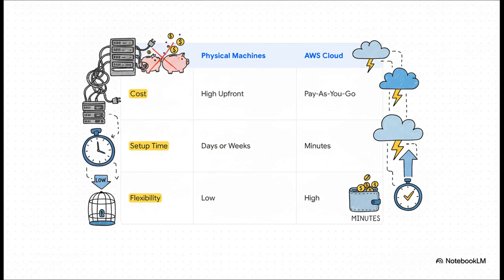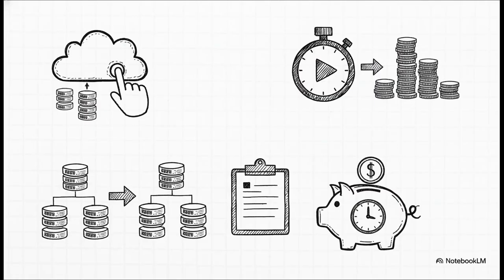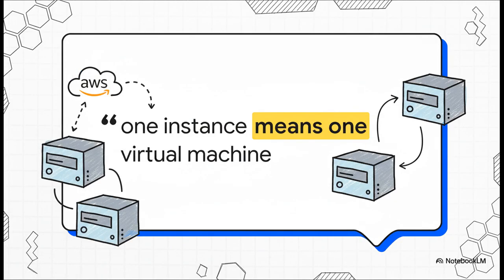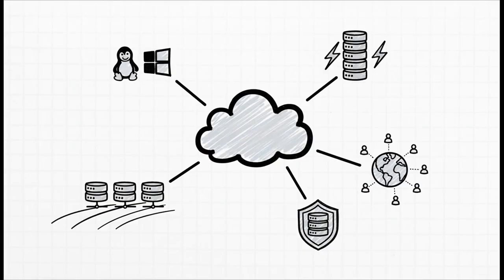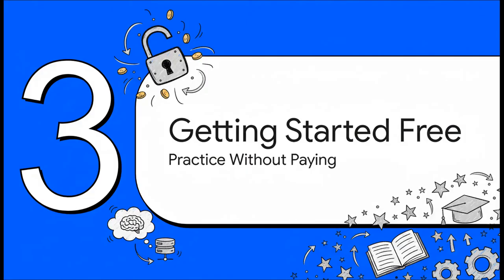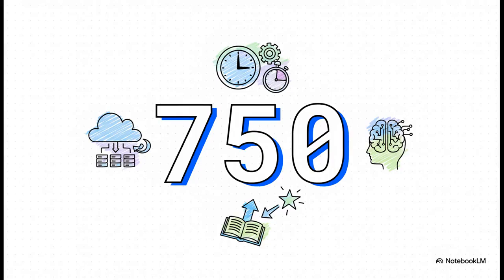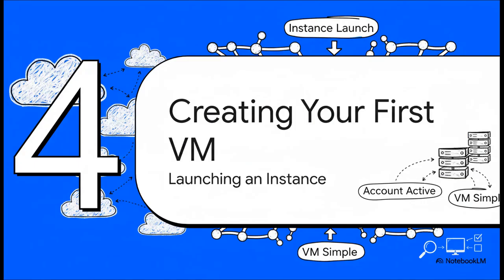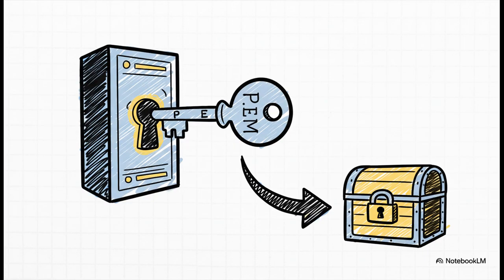AWS for Software Testers | 6-Minute Visual Roadmap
This video provides a high-level visual overview of AWS concepts relevant for software testers.
It is designed as a beginner-friendly roadmap to understand where AWS fits into QA and test automation workflows.